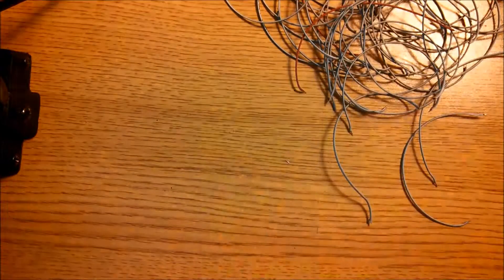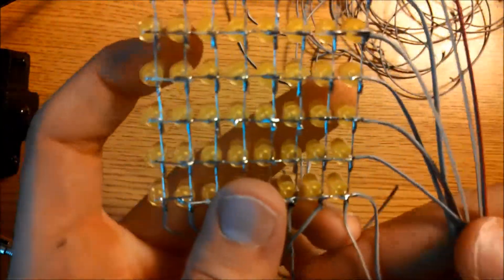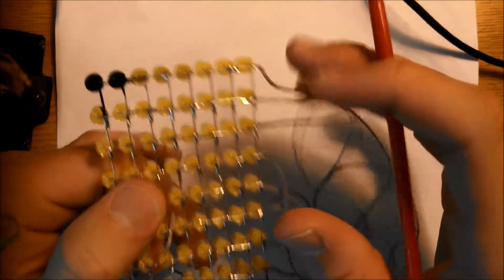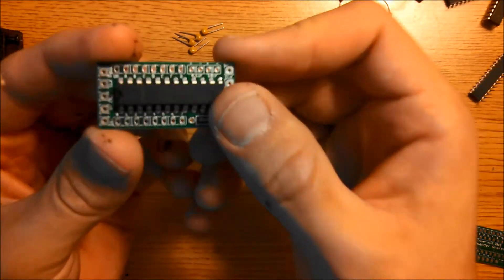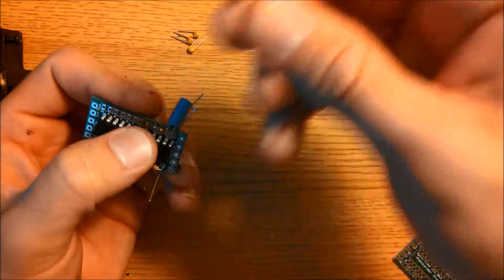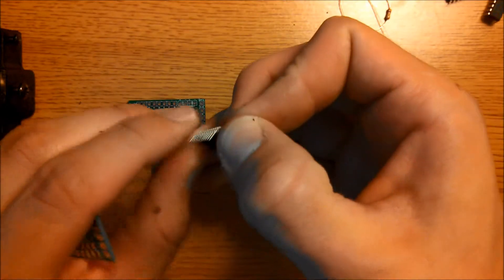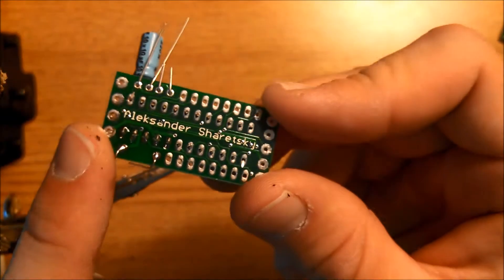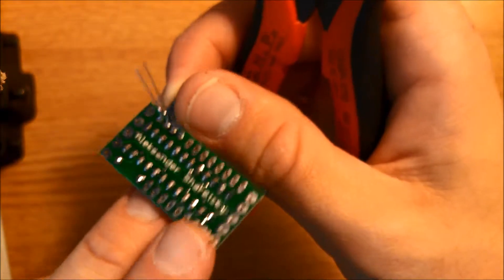Guy Man Basic LED Matrix Kit - Assembly Part 3